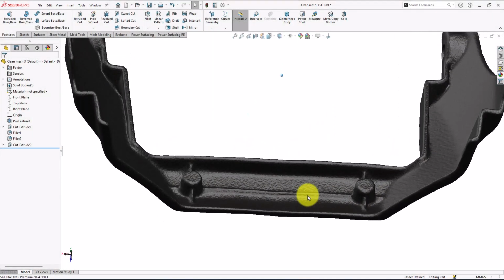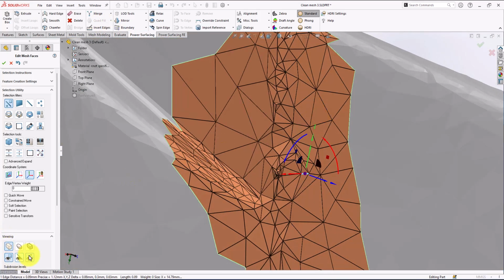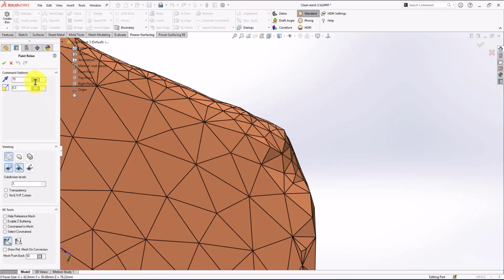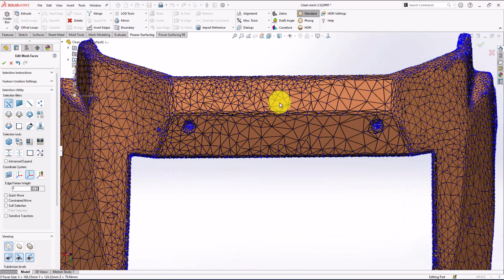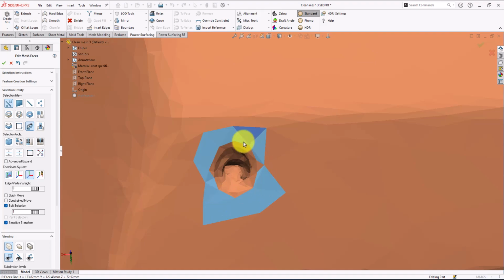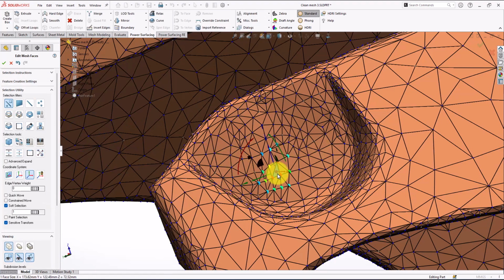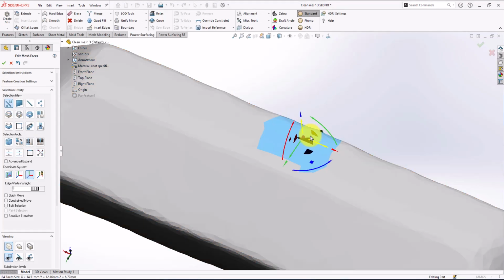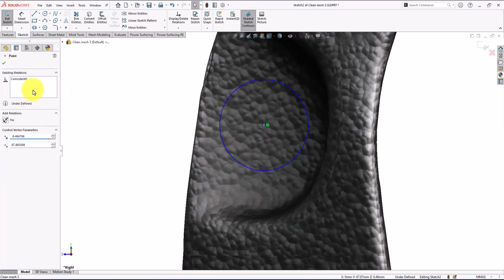Clean your Mesh Using Power Surfacing | SOLIDWORKS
0:00 Intro
1:21 Delete and fill Surface
4:00 Using Relax Tool
7:00 Paint Selection & Delete
8:15 Mirror The Mesh
9:25 Paint Relax
9:30 Clean by Delete and Fill
18:14 Converting to Solid
19:00 Adding SolidWorks Geometry
20:00 Overview